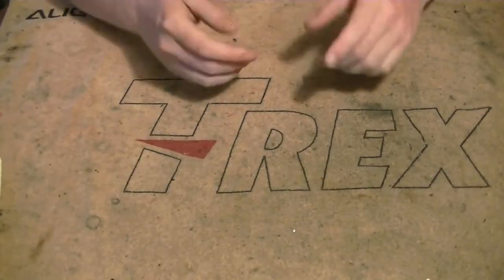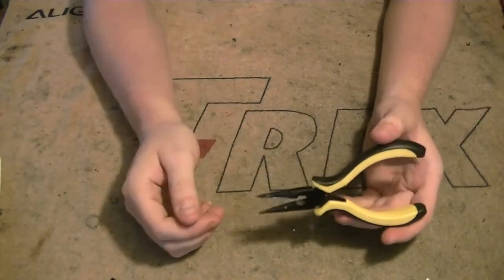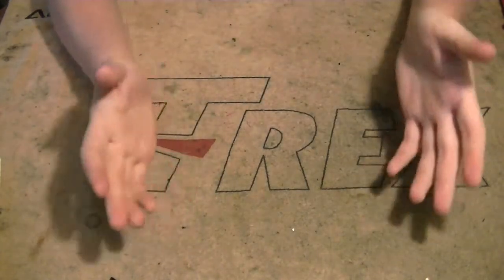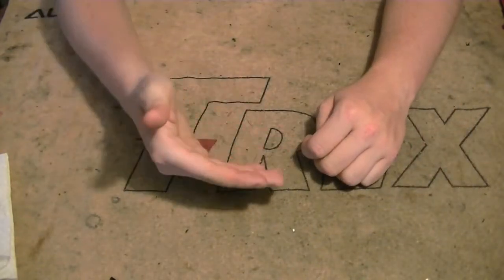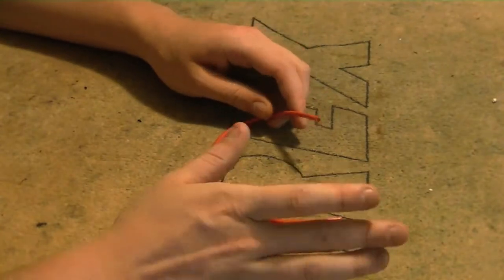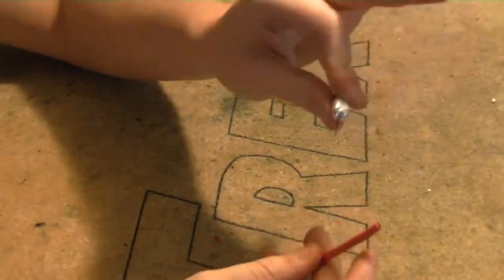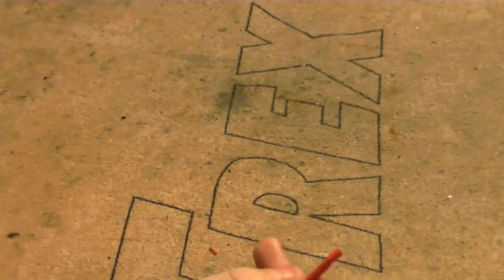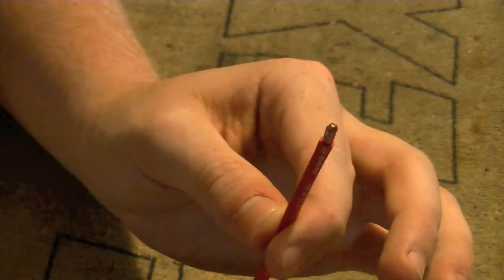soldering 101 introduction (freddycanflyrc.com)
in this video we begin the soldering 101 class.  Soldering is very important for hell, and many other applications.  Please be sure that if you are doing this at home and on your own that you pay close attention to these steps.  This will ensure that your soldering joints are useable and safe for operation.

thanks